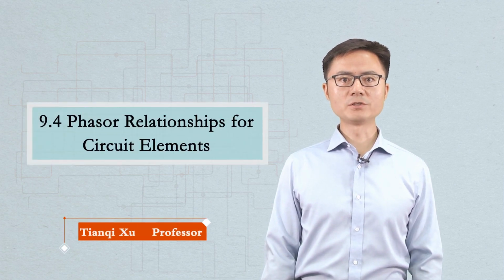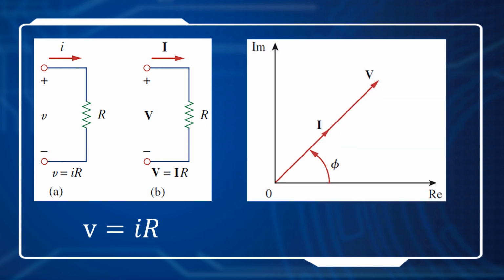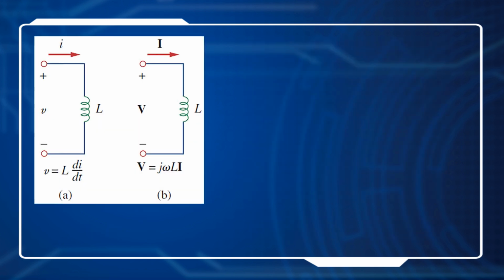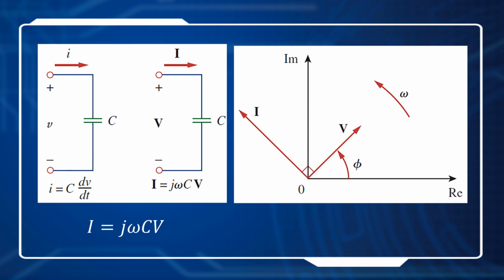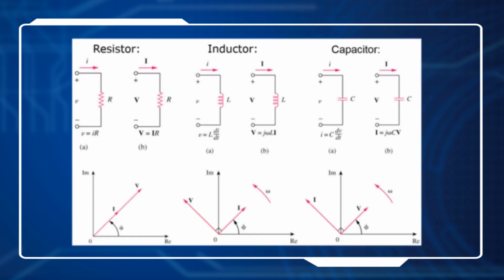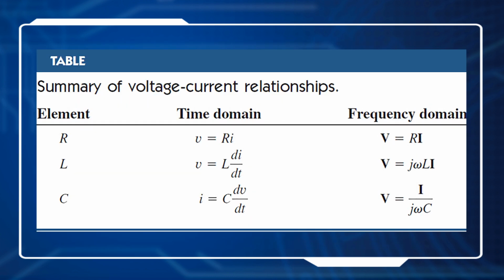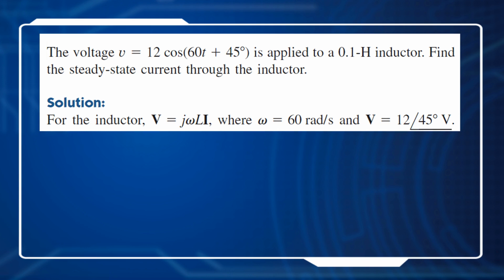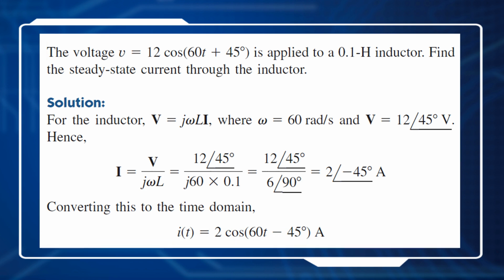94 Phasor Relationships for Circuit Elements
94 Phasor Relationships for Circuit Elements